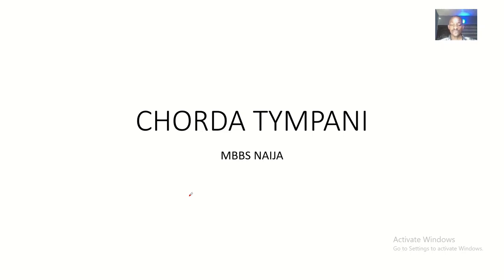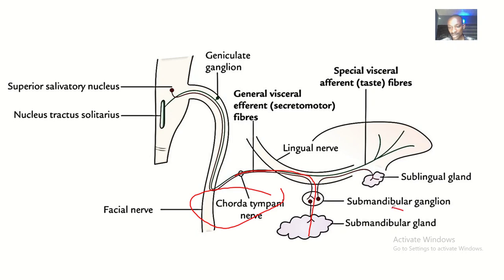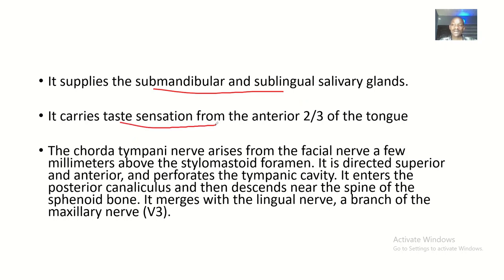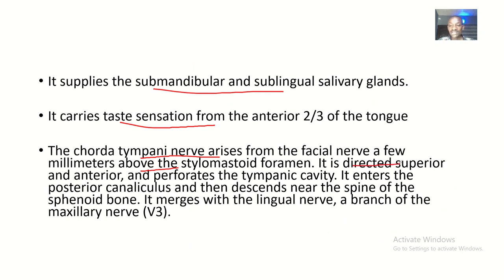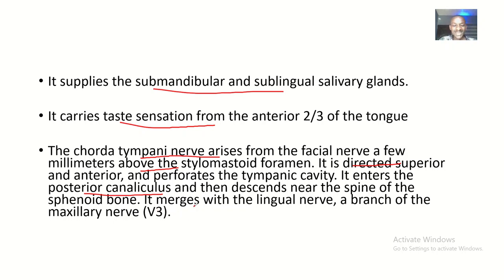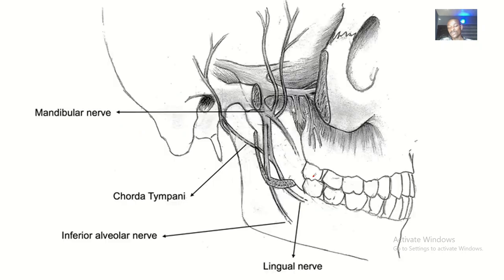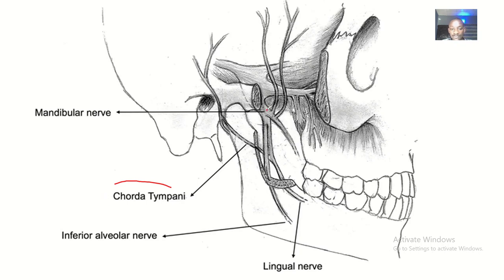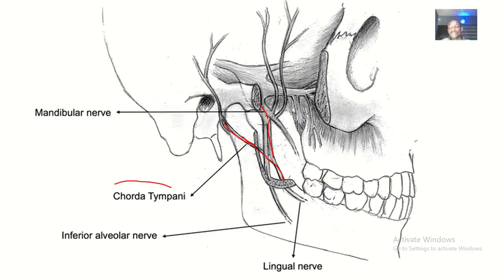Anatomy of the Chorda Tympani nerve and its secretomotor supply to Submandibular gland and sublingua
It supplies the submandibular and sublingual salivary glands.

It carries taste sensation from the anterior 2/3 of the tongue

The chorda tympani nerve arises from the facial nerve a few millimeters above the stylomastoid foramen. It is directed superior and anterior, and perforates the tympanic cavity. It enters the posterior canaliculus and then descends near the spine of the sphenoid bone. It merges with the lingual nerve, a branch of the maxillary nerve (V3).